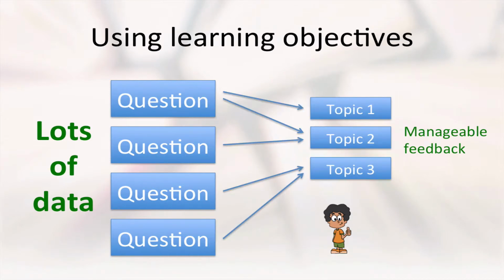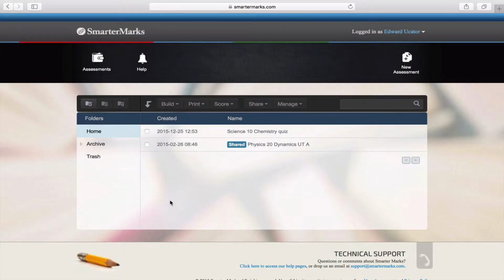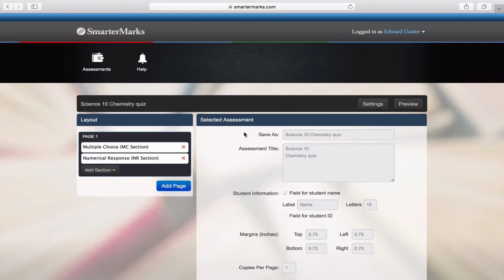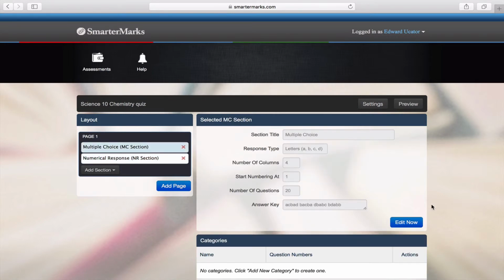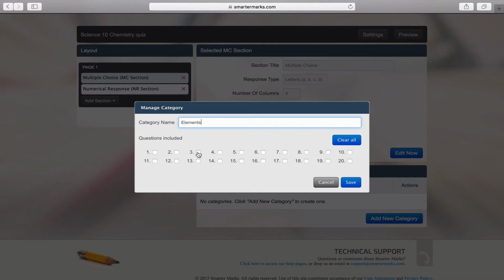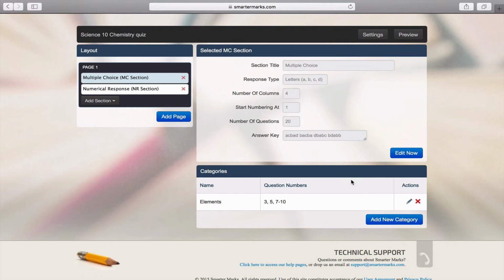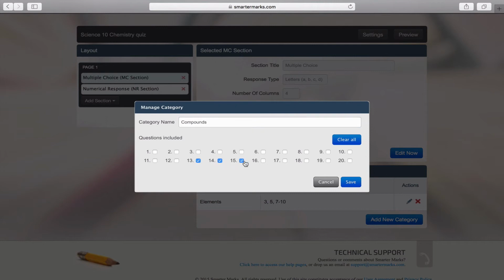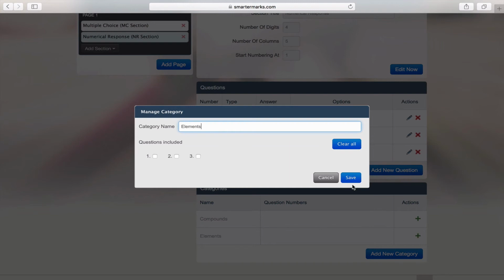Including learning objectives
Tutorial video on adding learning objectives to a SmarterMarks assessment